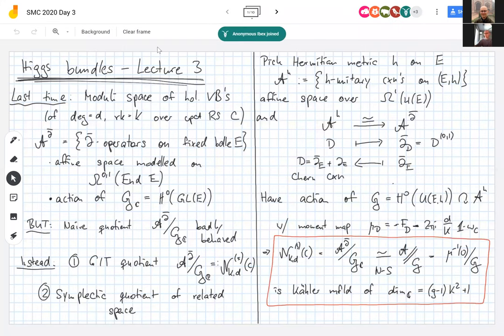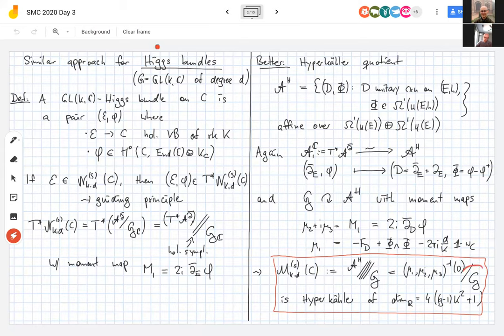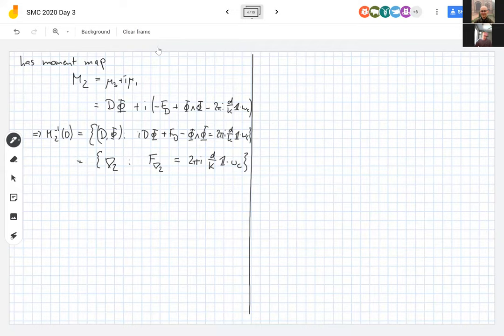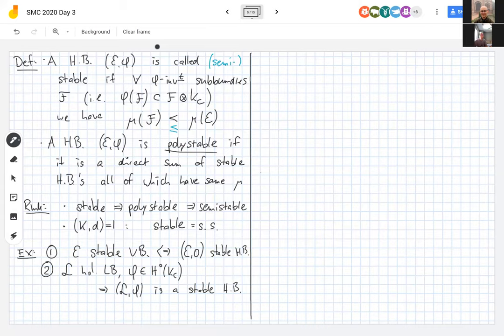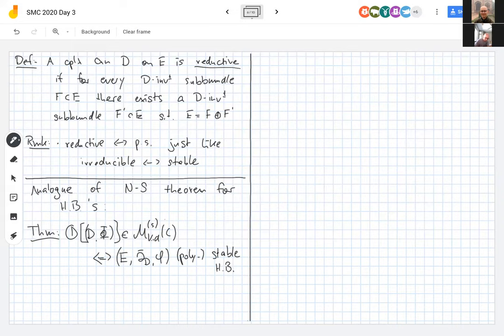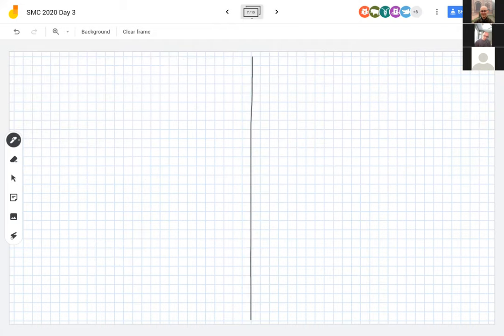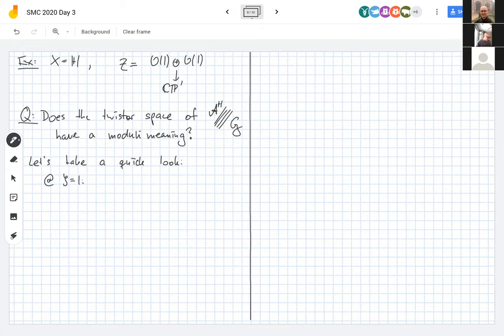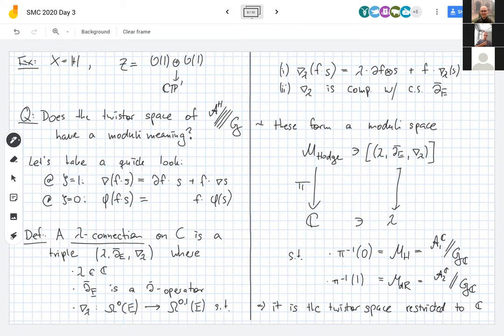Higgs Bundle 6/11 lecture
This is the third lecture in the minicourse: "What have Higgs bundles ever done for me?".

This minicourse was lead by Sebastian Schulz at UT Austin as part of the 2020 Summer Minicourses at UT Austin.